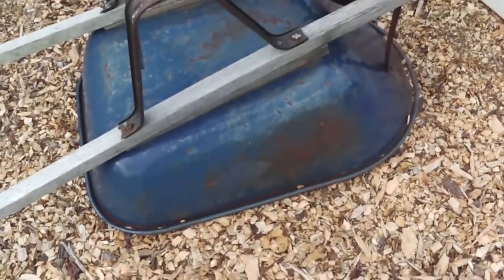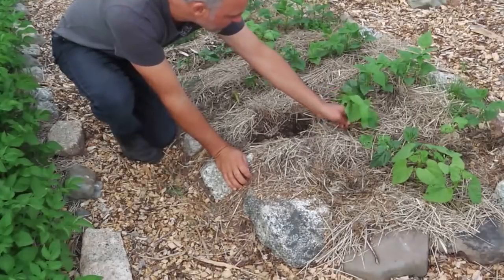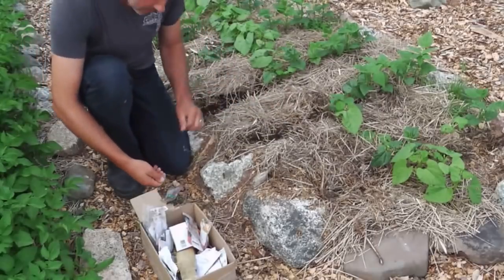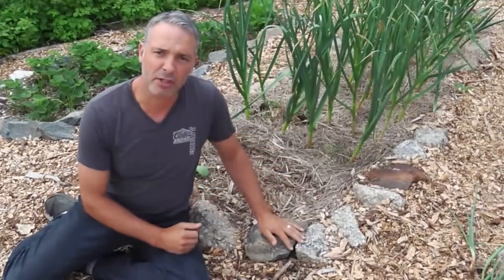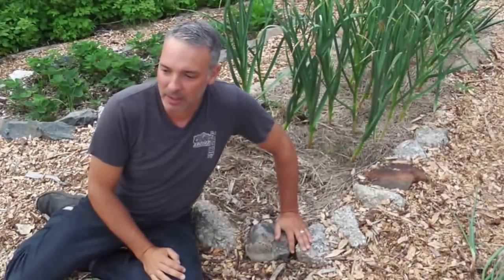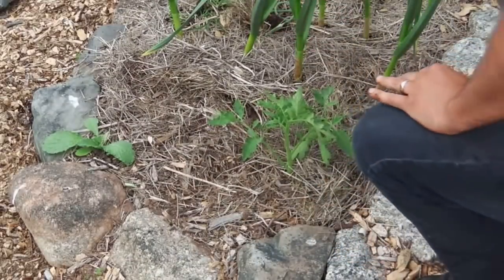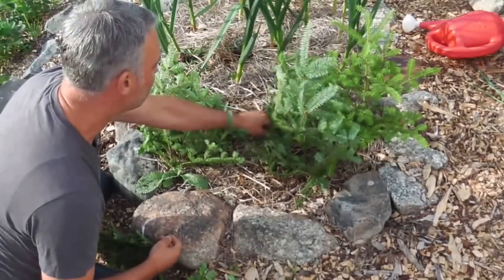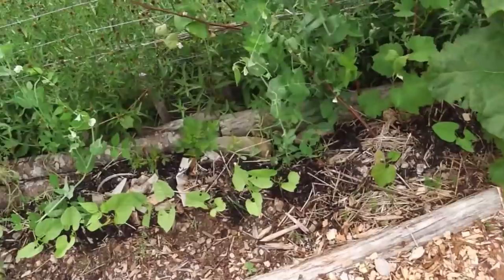What To Do Mid-Season When Plants Fail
Every year something seems to go wrong around mid-season, and with such a short growing season here in Canada it's difficult to know what to do. For me, I anticipate these setbacks, and always have a plan B, C, and so on. In this video I show a few examples of easy ways to deal with such problems.

You can also check out my free audio podcast (maritimegardening.com ) where I discuss how to grow healthy food Also, check out my sponsors (see below), who have both created coupon codes for all my listeners & viewers.